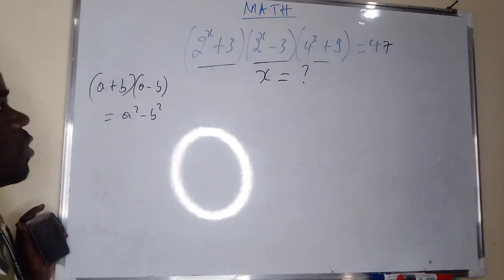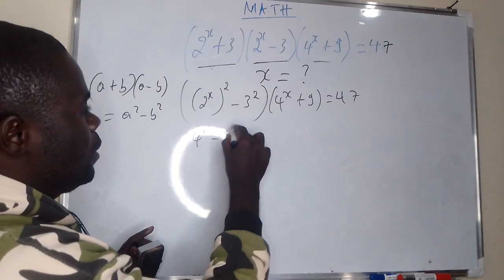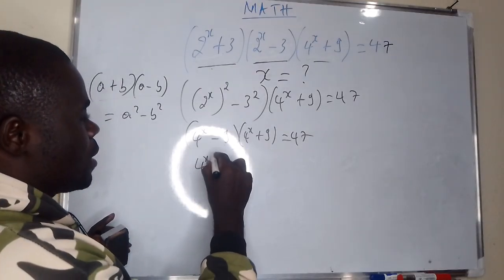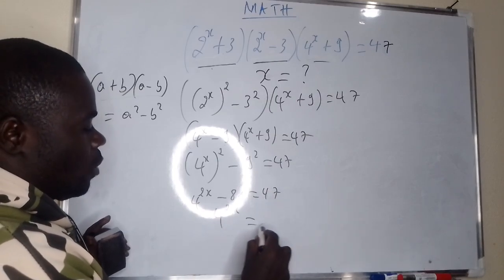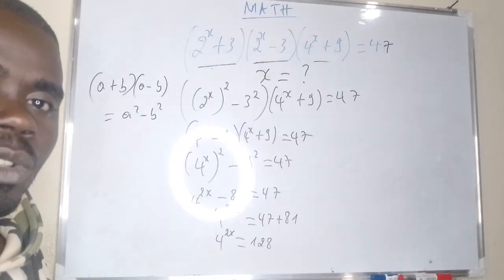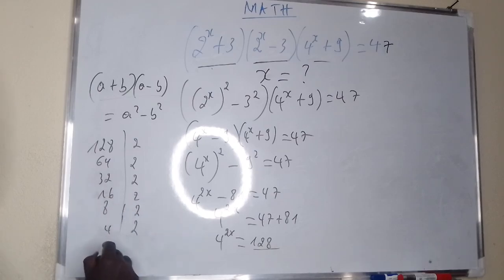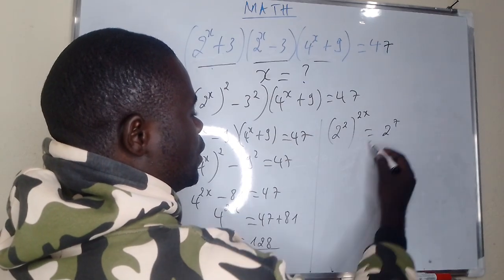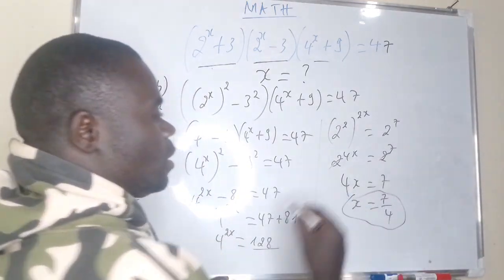Solving Exponential equation in polynomial forms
this is an explanation on how you can solve exponential equations